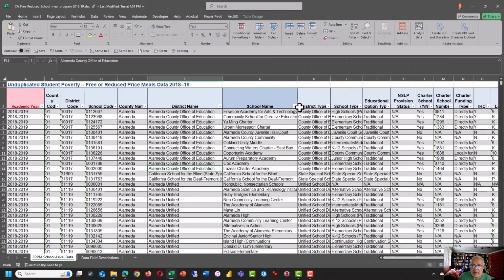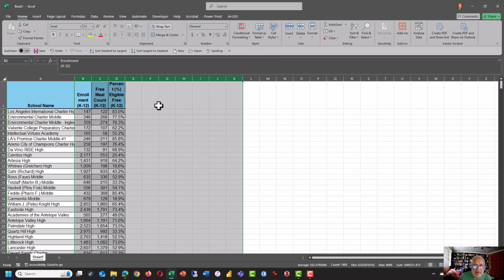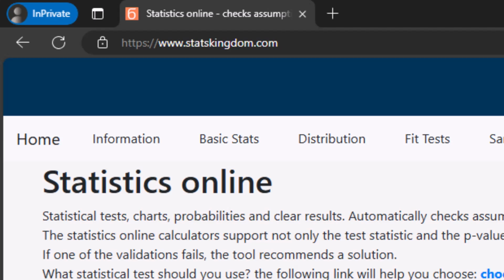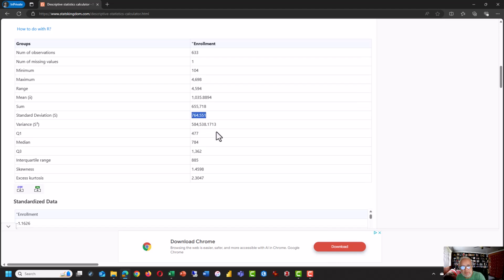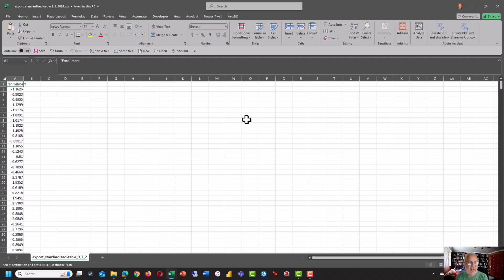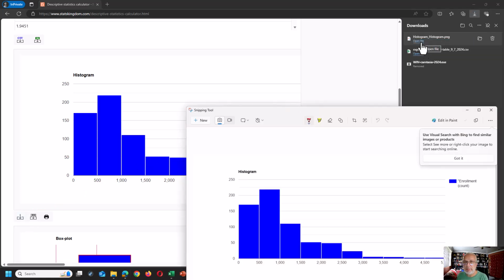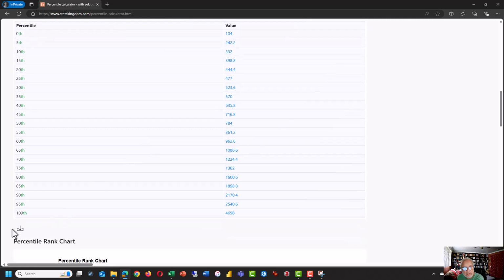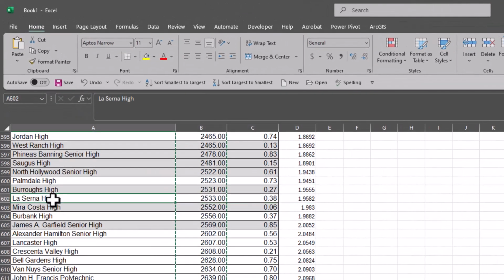Standardizing Data with Statskingdom.com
This tutorial video shows students how to use Statskingdom.com to convert columns of data from Excel into both z-scores and percentiles, both useful techniques for converting raw data into popular standard scales - sometimes necessary to make 'portable' data observations - allowing you to compare to other data sets by putting your data on a scale that is easy to compare to other different datasets.